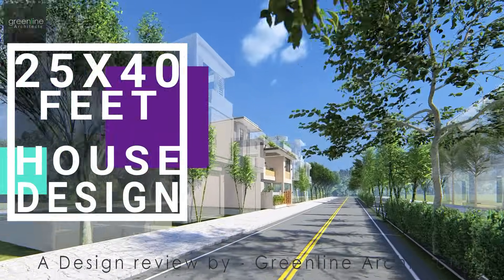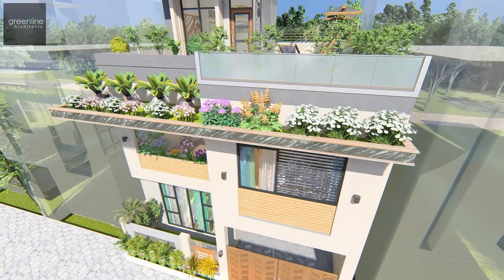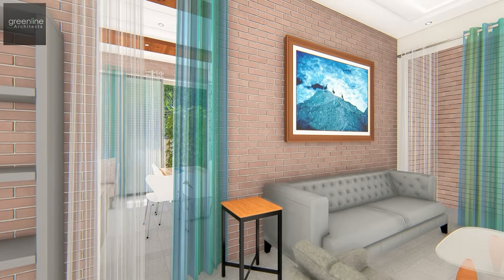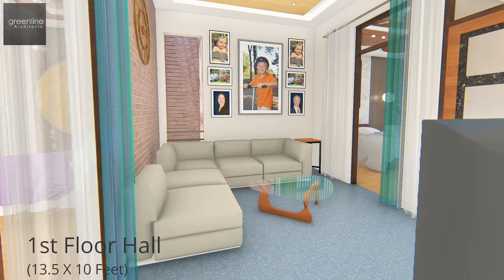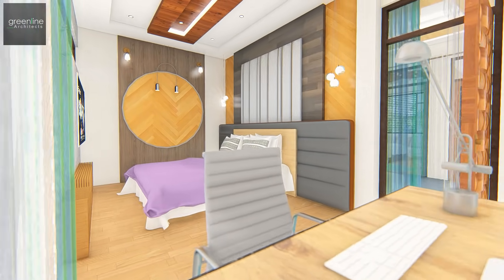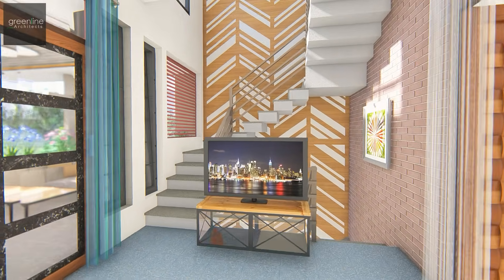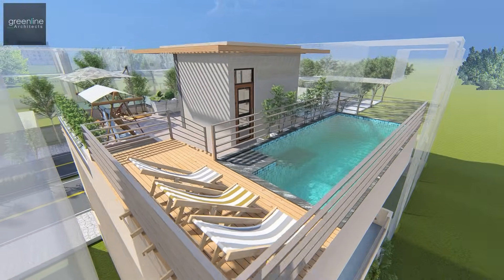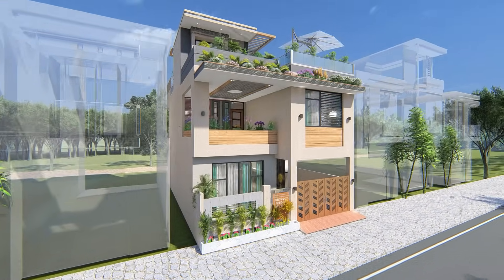25X40 Feet, 1000 Sqft Beautiful House with Landscape Sit-out Balcony | 7.5X12 Meter House | ID-080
25X40 Feet, 1000 sqft Modern House Design
7.5 X 12 Meter, 90 Sqmt House Design

The two-story dwelling is designed with straight lines of architecture that stay ib jarring contrast to the neighborhood, yet simple, elegant, and visually aesthetic.
The design brings a flavor of quirkiness in a subtle way. The open house concept with contemporary style features catches the gentle's eye's attention.
This House has-
1 - Car Park
4 - BedRooms with Toilet
Kitchen with Utility Area
Private & Personal Sitout Spaces
Landscape Balconies
Greenline Architects is a Lucknow based Architectural Firm, We also Work online all over India & other countries. You may take over services through the same. We provide a complete concept to construction design drawing set for any type of residential & commercial building.